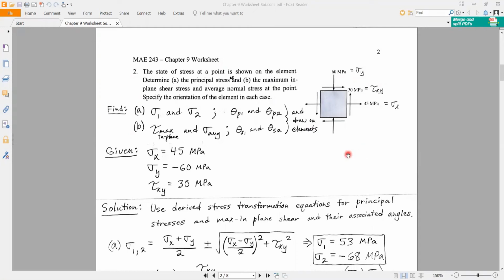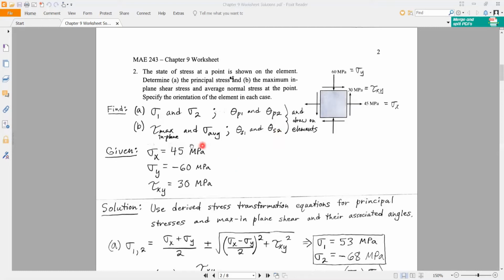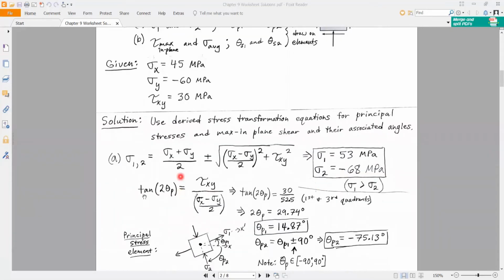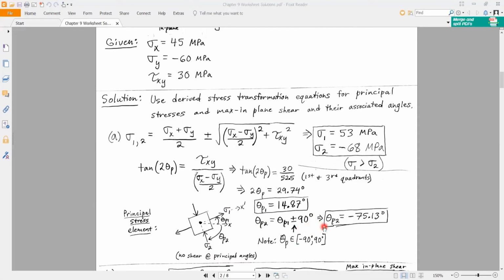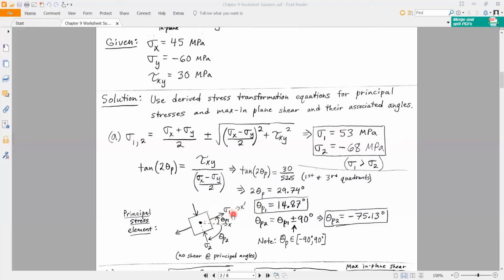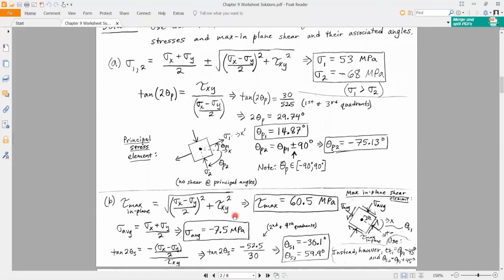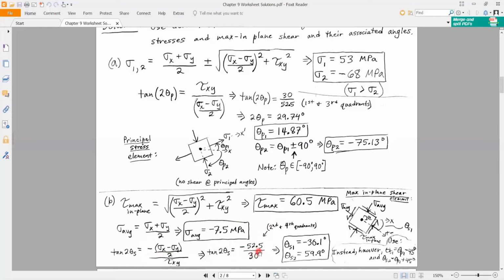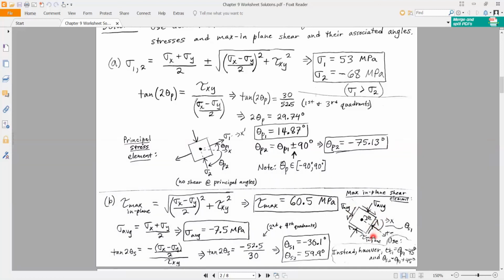Chapter 9 Worksheet - Problem 2 - Principal Stresses and Max In-Plane Shear Stress